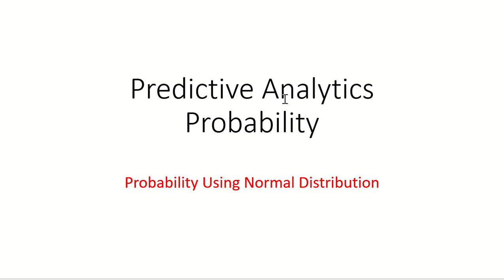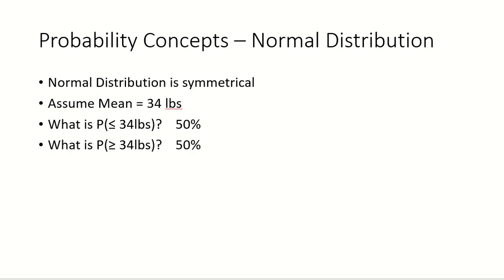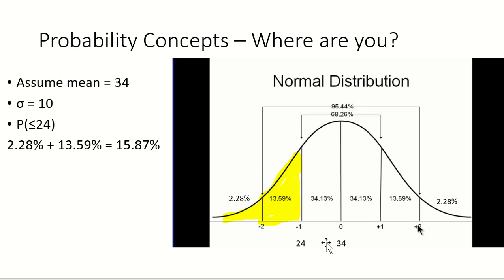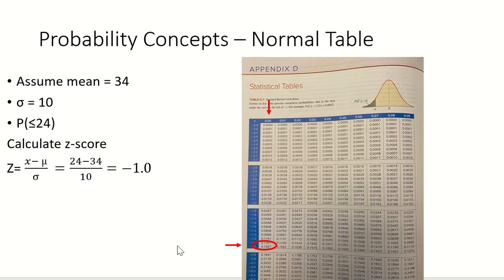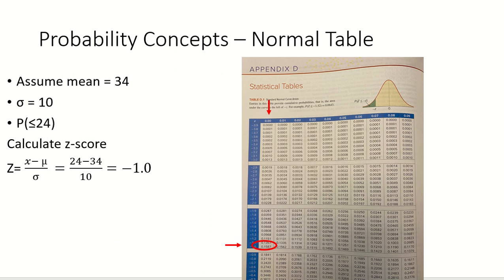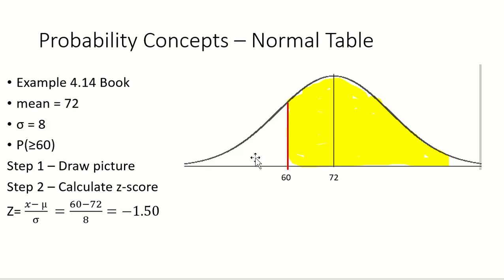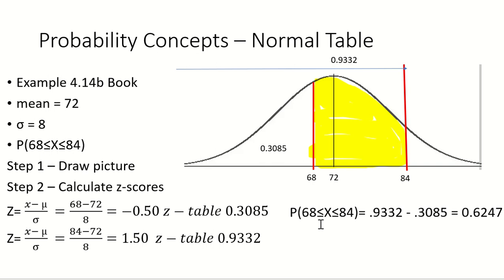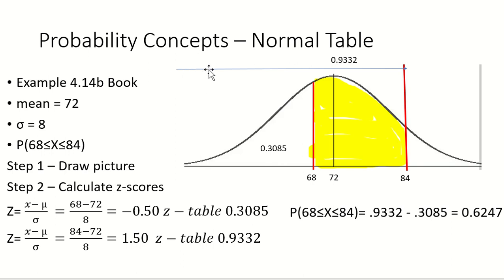Probability using Normal Distribution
This video shows how to calculate probability using the Normal Distribution table.